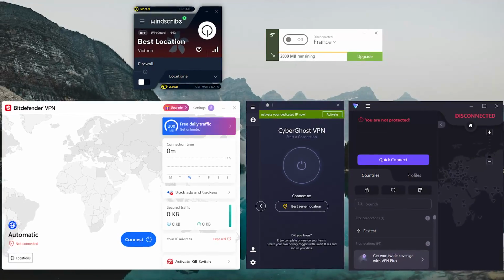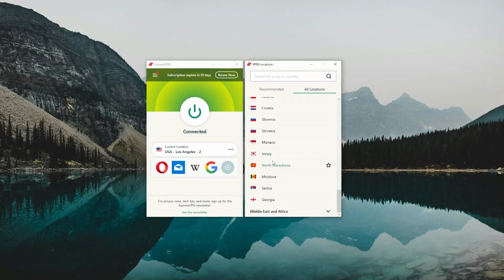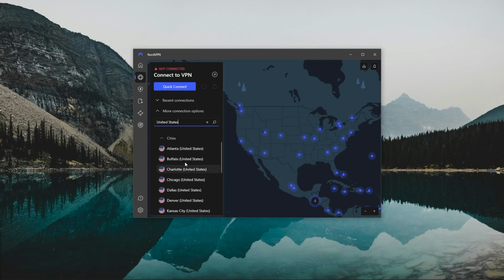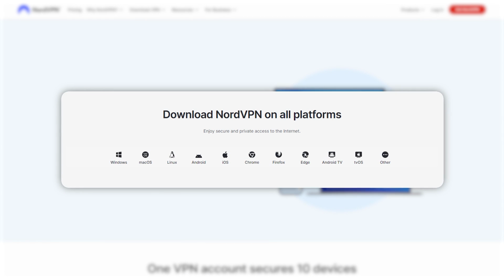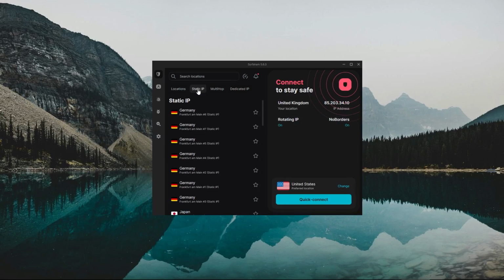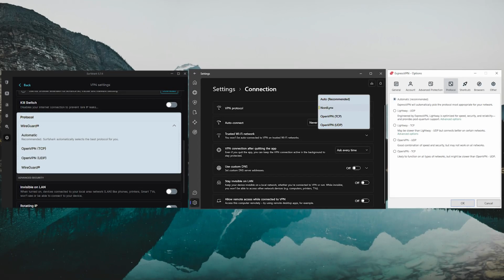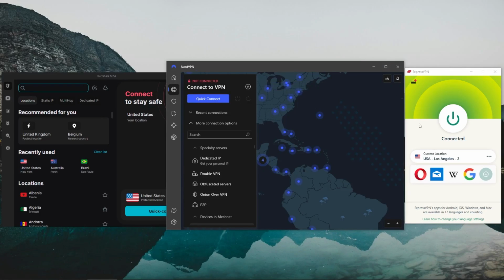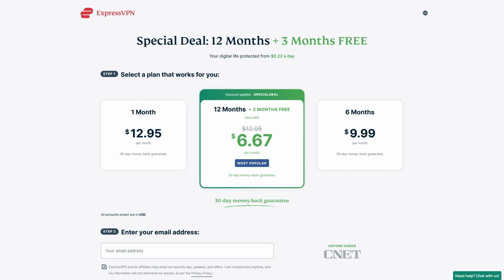Best VPN For The US - Top 3 American VPNs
🌐Best VPN for US🌐

Importance of US Servers in VPNs

Accessing restricted content like Disney Plus, Hulu, or Netflix US Library from outside the United States necessitates a reliable VPN with US servers. These servers provide American IP addresses, enabling seamless access to geo-restricted websites and services, safeguarding users from potential account suspensions or bans.

ExpressVPN and NordVPN emerge as top choices for users seeking reliable US server access. ExpressVPN boasts over 3000 servers in 94 countries, providing seamless access to US content while offering user-friendly features suitable for travel and bypassing censorship. Meanwhile, NordVPN's expansive server network of 5500+ servers across 59 countries ensures comprehensive US server coverage, along with additional bonus features like the kill switch and split tunneling.

Before making a purchase, users are encouraged to delve into detailed reviews covering privacy policies, speeds, streaming capabilities, and security features of ExpressVPN, NordVPN, and other VPN options. These reviews, available in the description, offer valuable insights for informed decision-making.

Hope you enjoyed my Best VPN For The US  - Top 3 American VPNs Video.